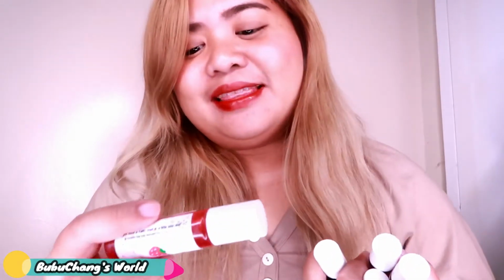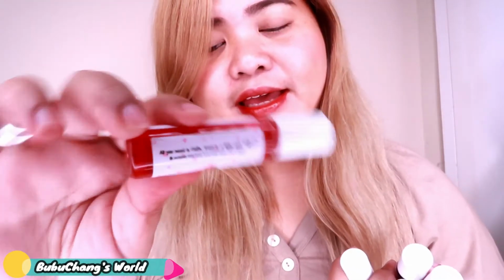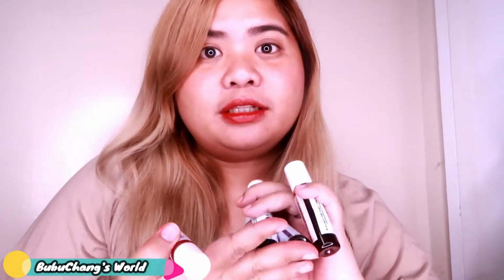Pixie Dust Liptint Swatches+First Impressions! | Bubuchang's world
Pixie Dust Cheek and Lip Tint Review - All Organic Tint

I would like to thank Pixie Dust & Co for sending me these gorgeous lip tints. I love them all! If you want to order, please contact them at:

Business and Product Reviews?